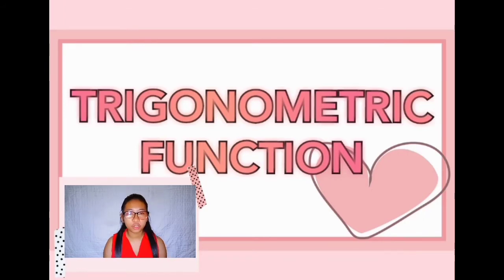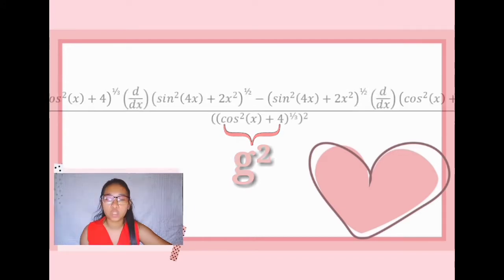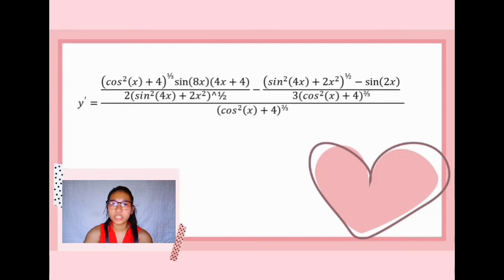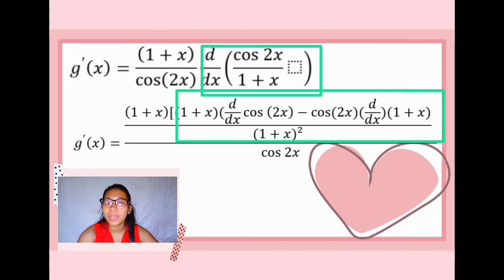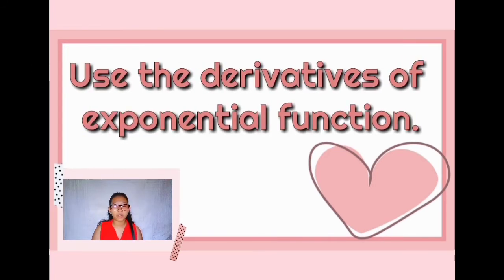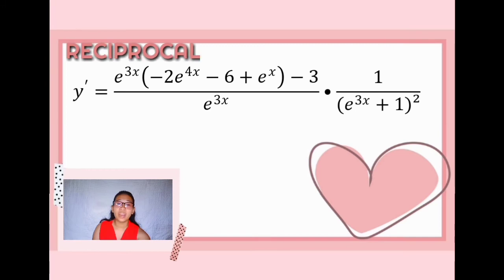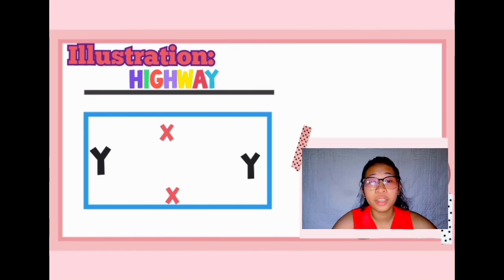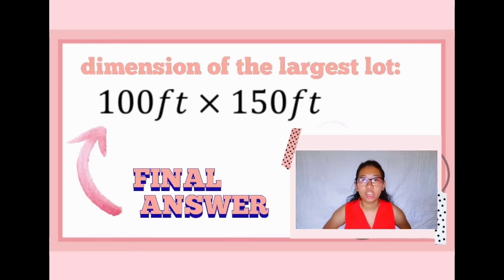DERIVATIVES OF TRIGONOMETRIC FUNCTION, LOGARITHMIC FUNCTION, EXPONENTIAL FUNCTION AND MINIMA/MAXIMA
Final requirement for MATH 111E (CALCULUS 1)

By: Mary Joy Manayaga-1BSCE-C (ft.manok🤣)